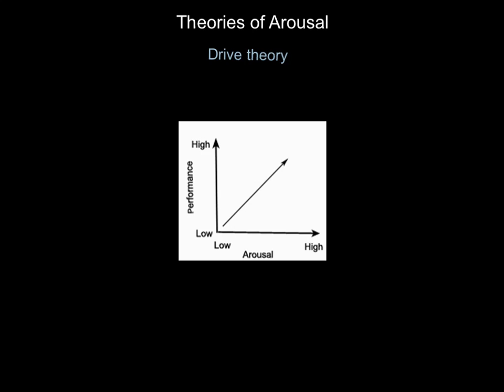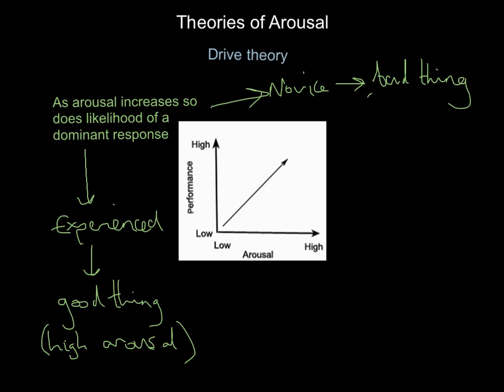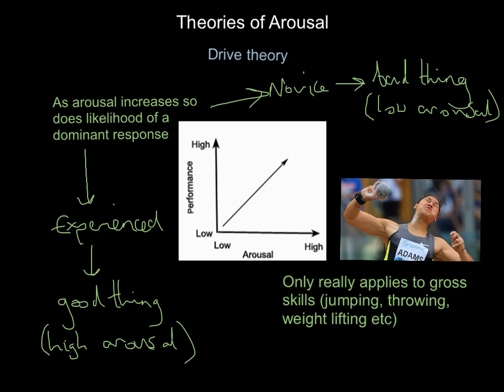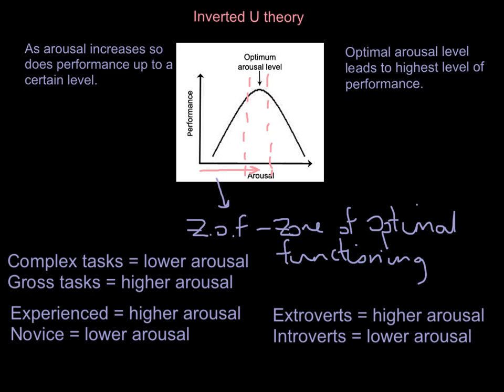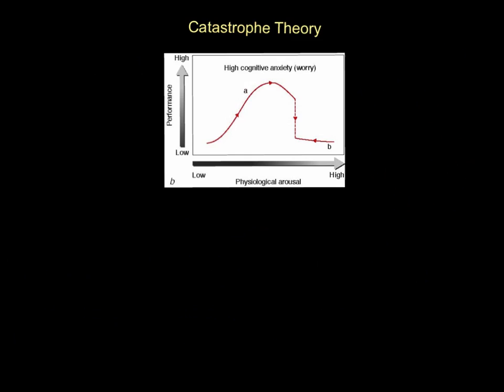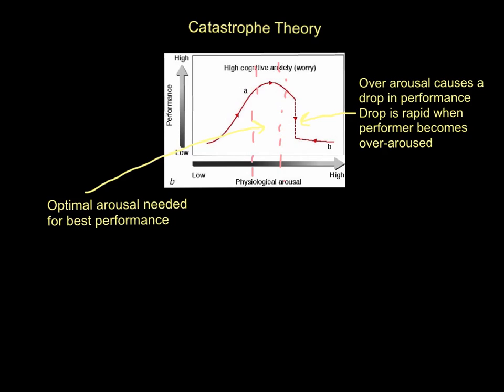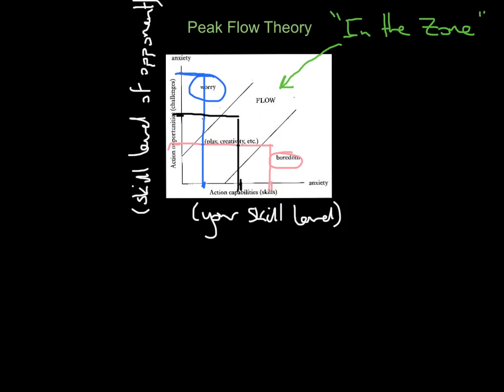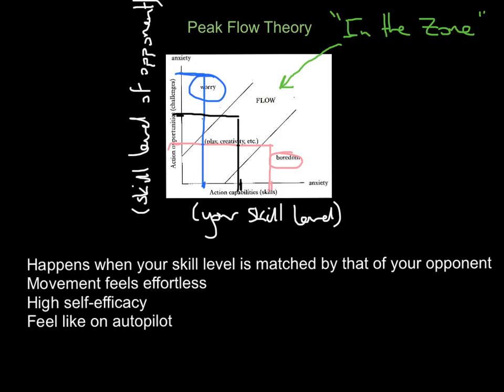Theories of Arousal